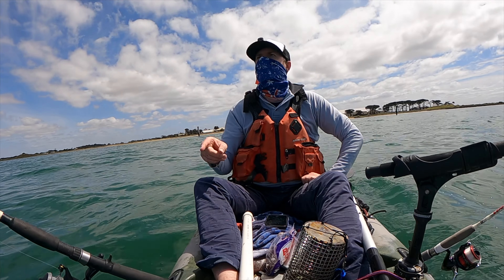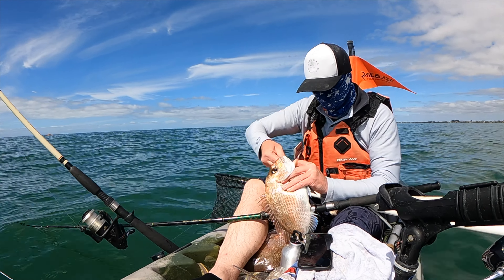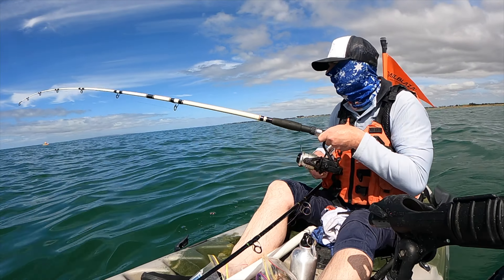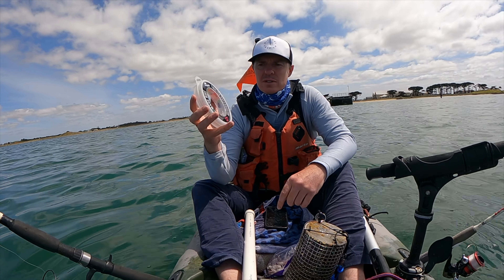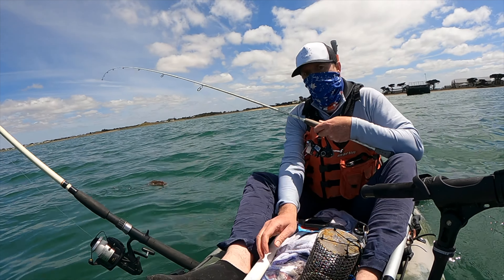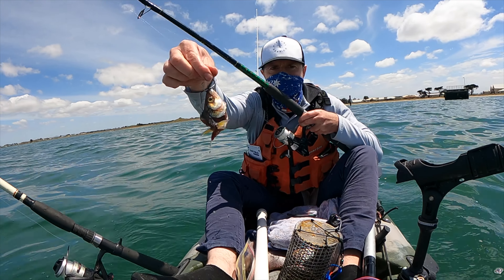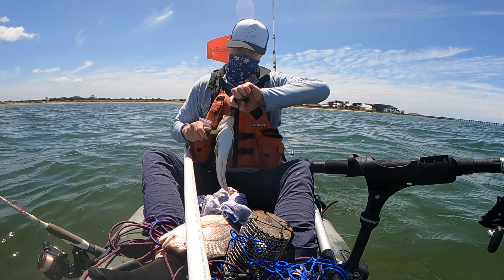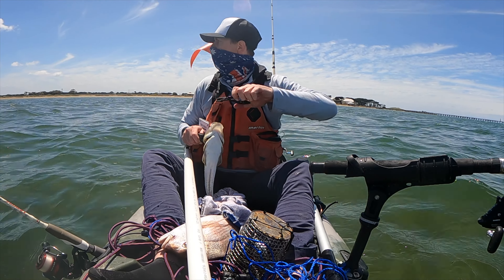Did I just get my PB this Snapper Season? Kayaking Snapper Fishing Port Phillip Bay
Did I just get my PB for snapper season 2024? Maybe, watch the video to find out.